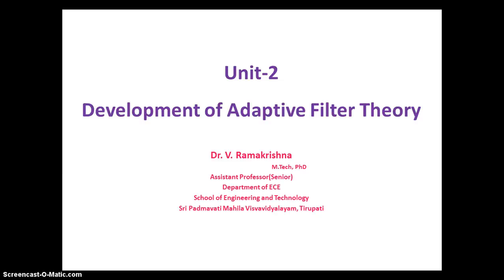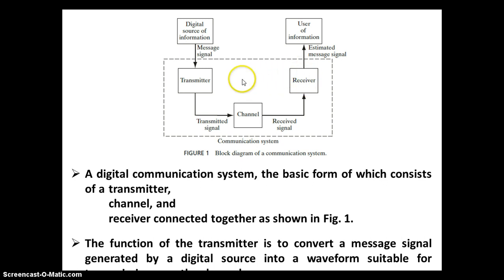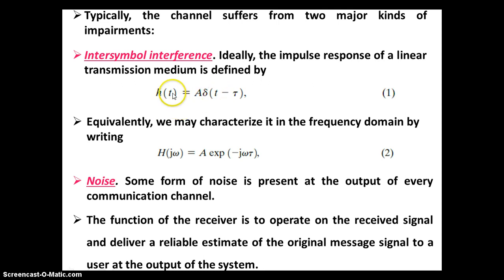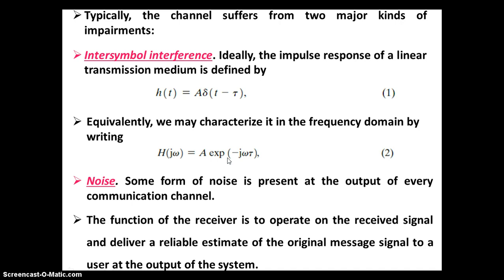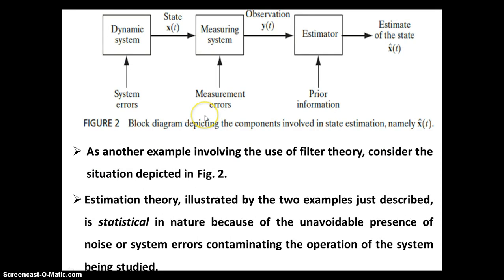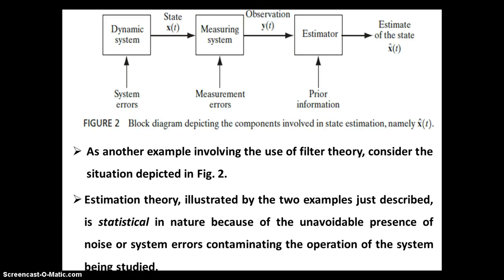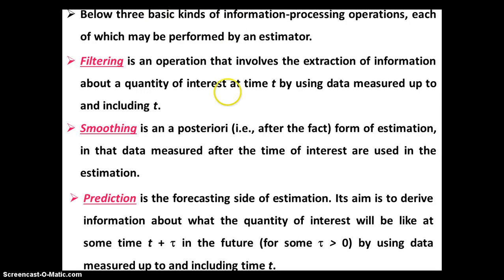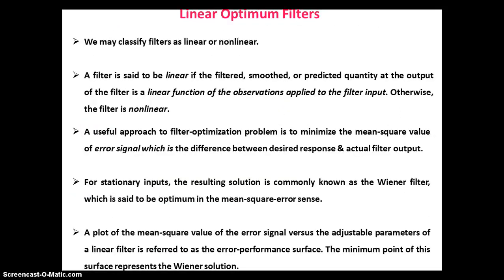Adaptive Signal Processing - 10.04.2020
This lecture covers the filtering problem(Interference and Noise) and the three basic kinds of estimation(Filtering, Smoothing and Prediction).